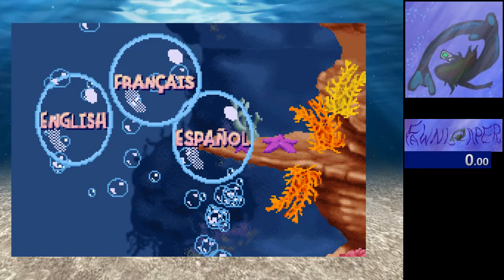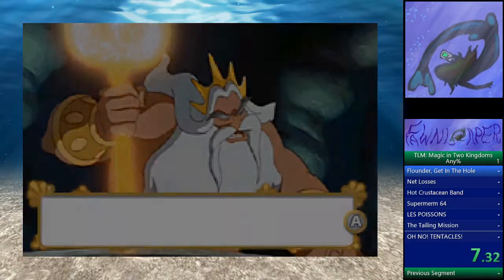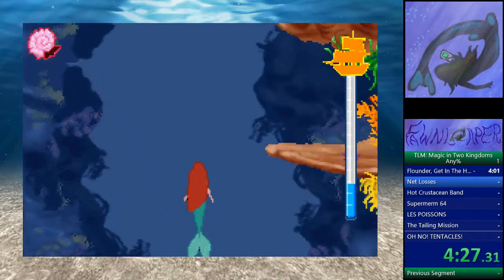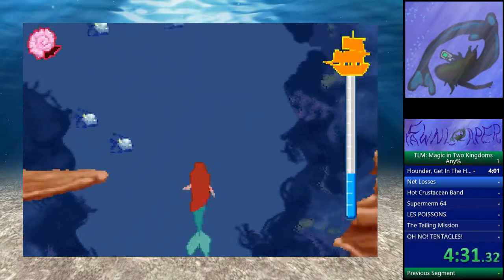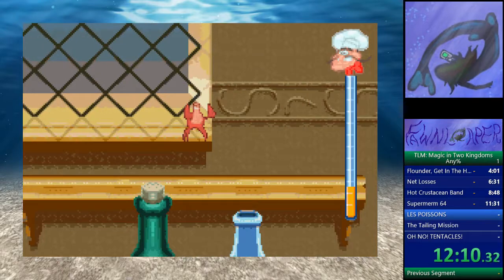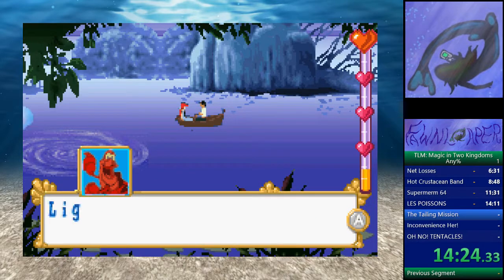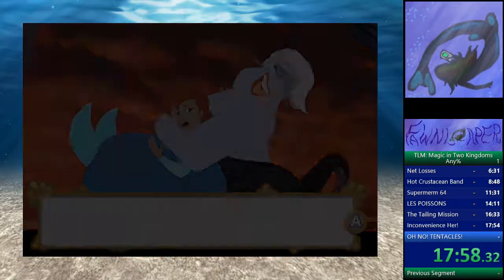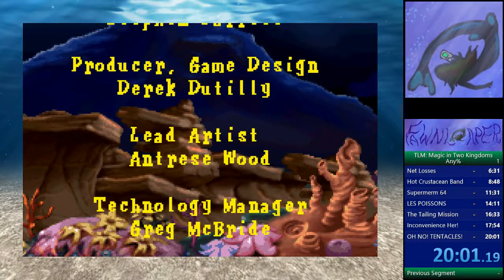Speedrun - TLM: Magic in Two Kingdoms #001 (20:01.19)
My first recorded speedrun of this cute, lame, fun game.